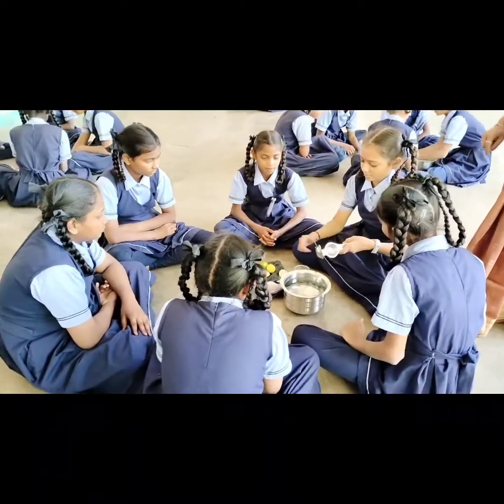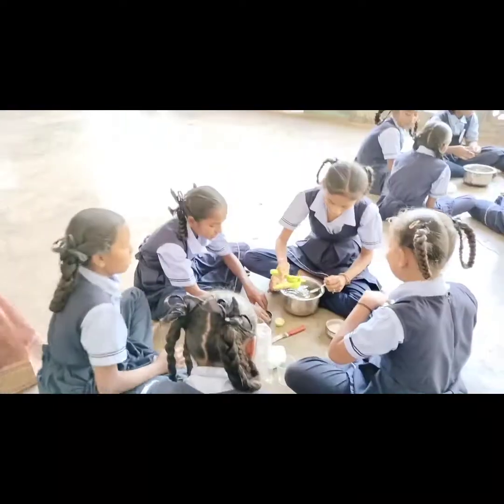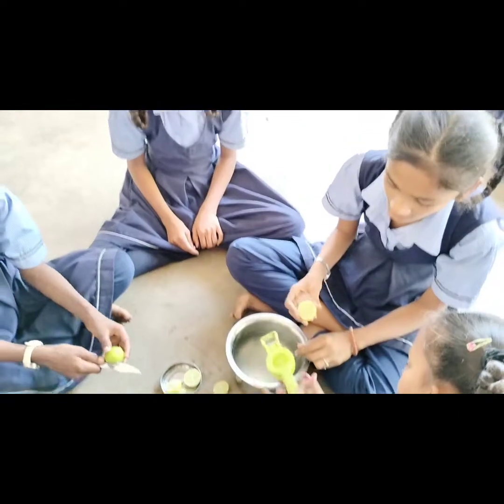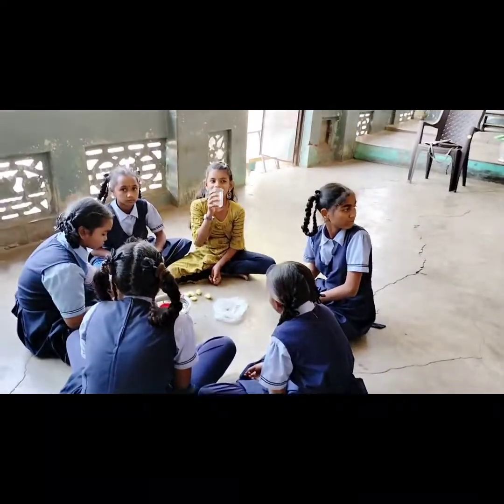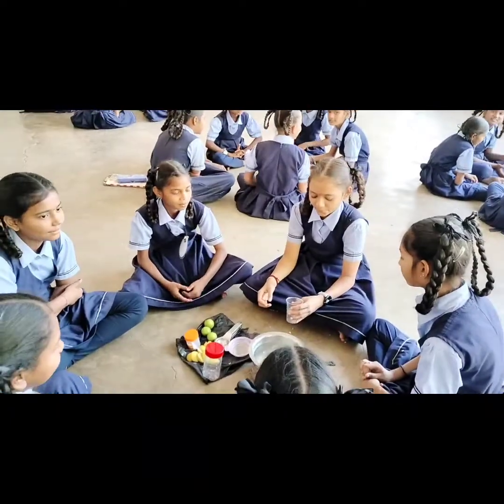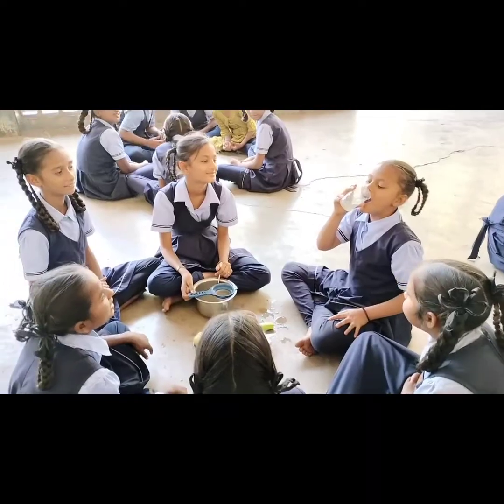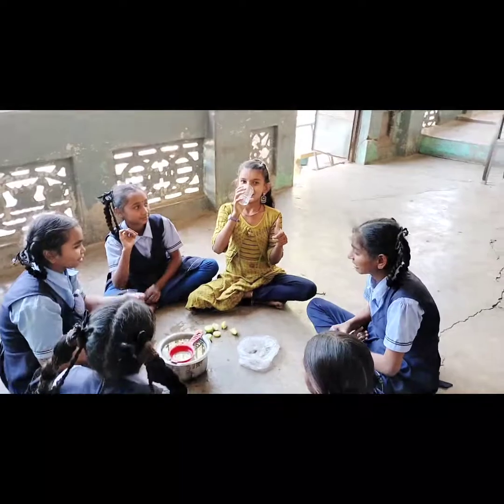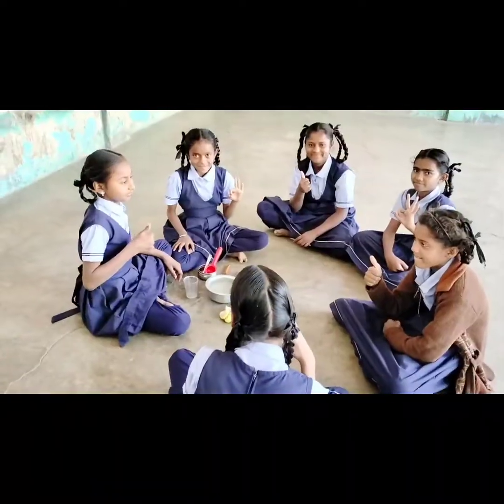standard -7 ,SEM-2,unit -2:-Step by Step, activity -6 Making Lemon Sharbat